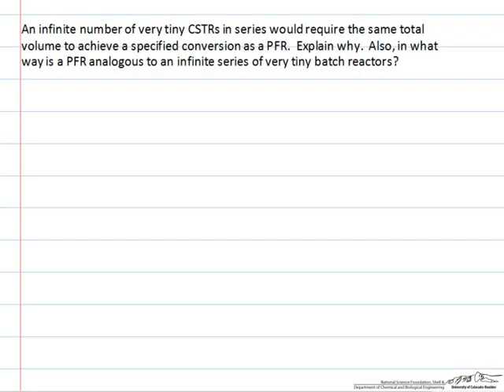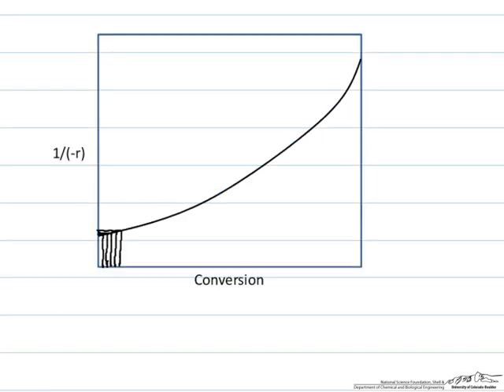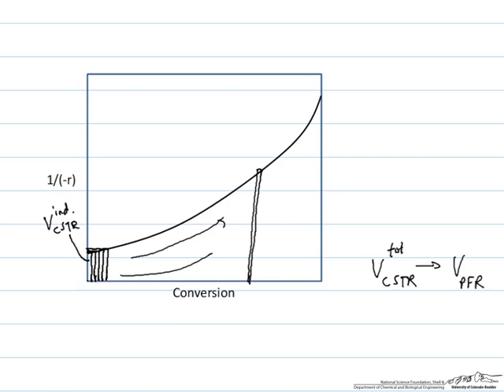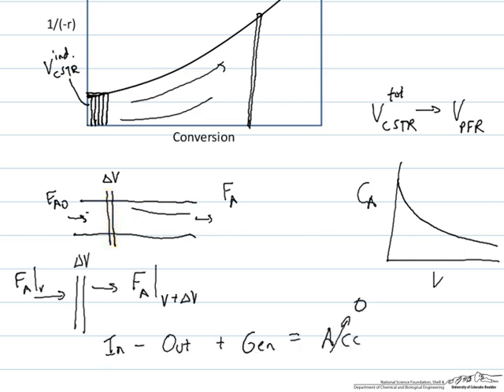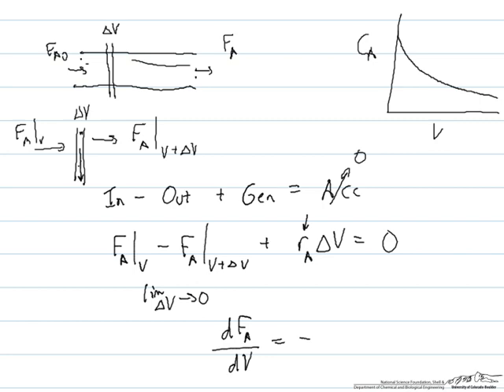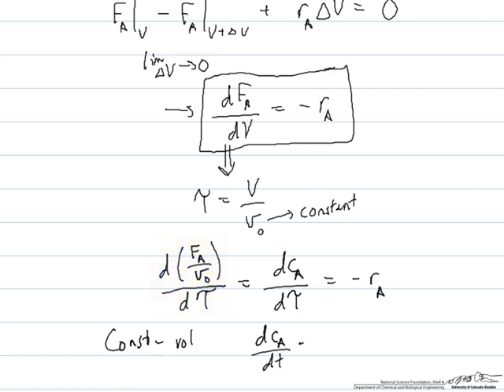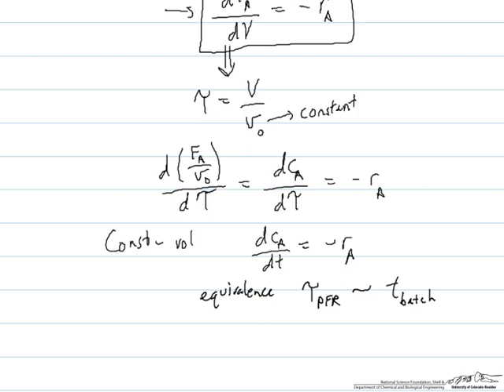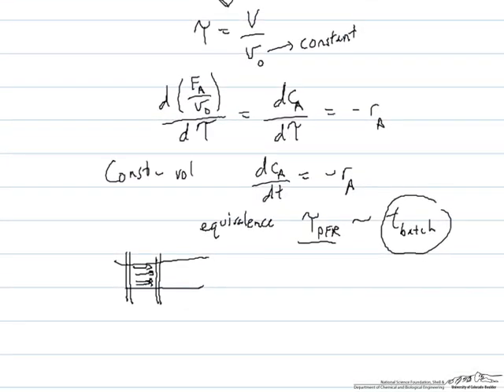Equivalence between a PFR and CSTR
Explanation of why a PFR behaves as a large number of CSTRs in series, or as a system of small batch reactors moving down a tube. Made by faculty at the University of Colorado Boulder, Department of Chemical and Biological Engineering.